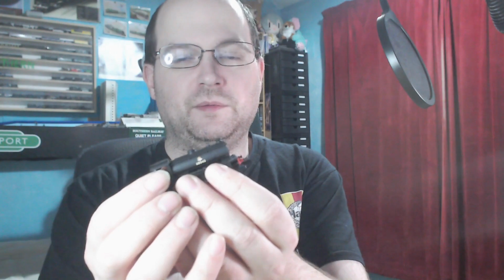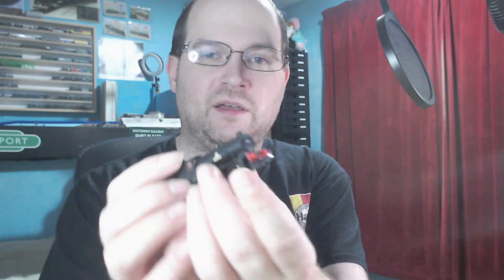Thank you to all my 1500+ Subscribers! (Giveaway & Bit of News)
Yes it's that time again, to once again thank everyone for supporting me and helping my channel grow!
But yeah I did skip the 1,400 mark mostly as I just want to focus on the larger numbers now, gives me time to work out what to do for the next give-away, but I will make them bigger now!
So this time, you'll get an engine to win and runners up can win some Metcalfe kits!

Also some news but will add it in anyway!

A Massive Thank you to all my Patrons!